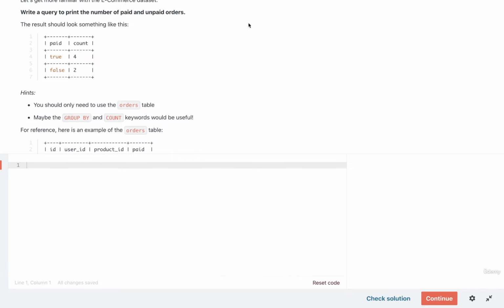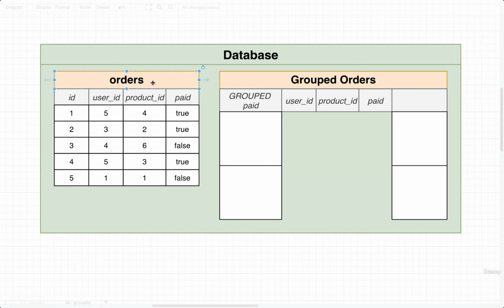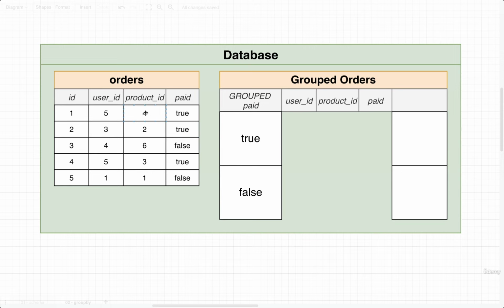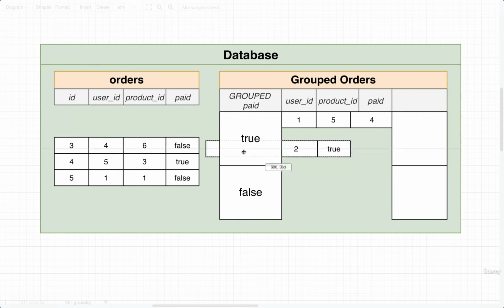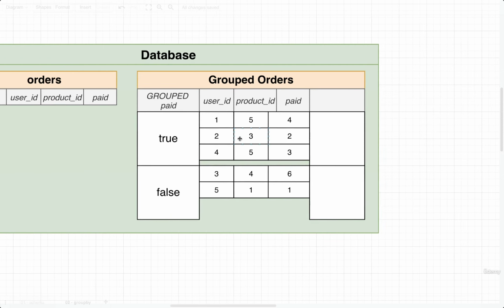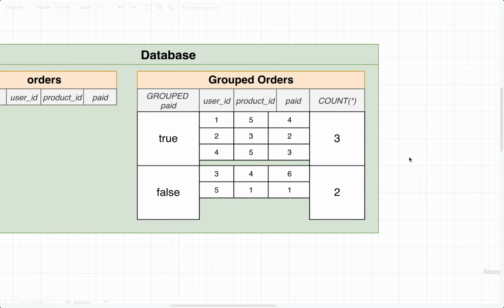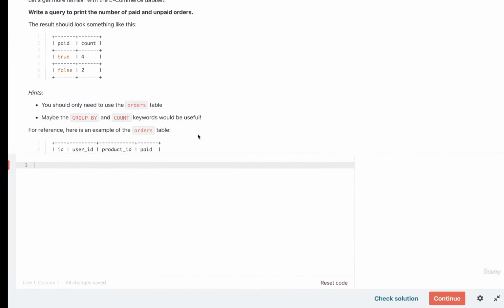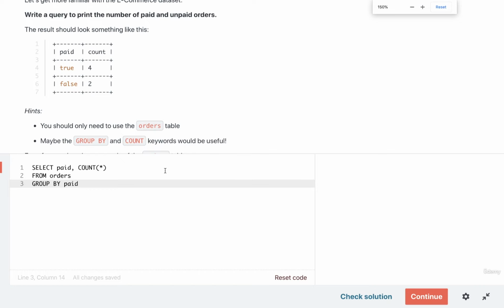Group By Review Solution